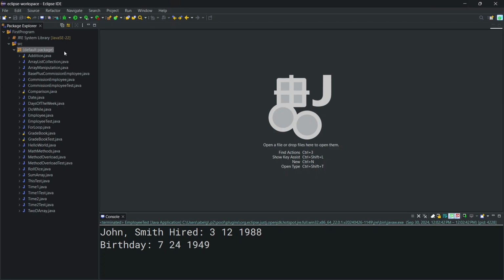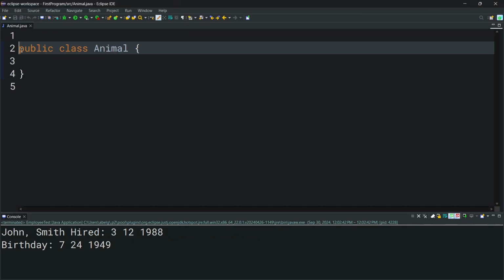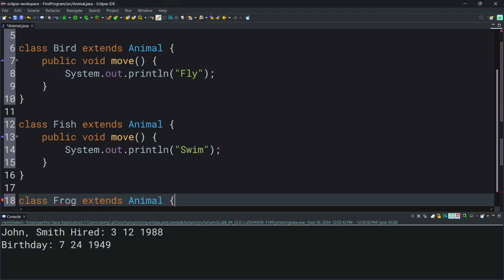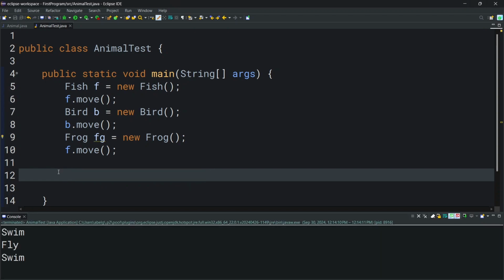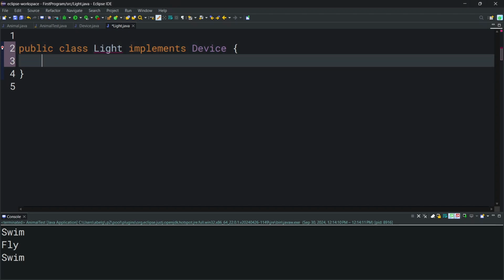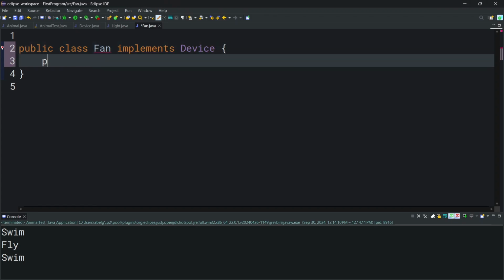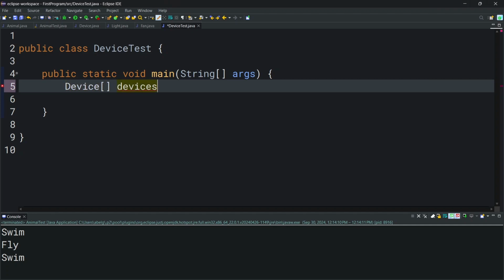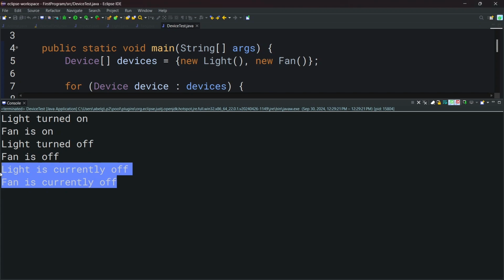Object Oriented Programming in Java: Polymorphism | Part 11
In this video, we explore the powerful concept of polymorphism in Java, which allows for programming in the general rather than the specific. We demonstrate how abstract classes and method overriding help achieve polymorphism, using the example of different animals with varying movement behaviors. Additionally, we dive into the role of interfaces in Java, which allows multiple inheritance through the implements keyword. By creating a Device interface and implementing it in Light and Fan classes, we showcase the flexibility of interfaces. Through hands-on examples, you’ll learn how to harness polymorphism and interfaces to create clean, reusable code in Java.